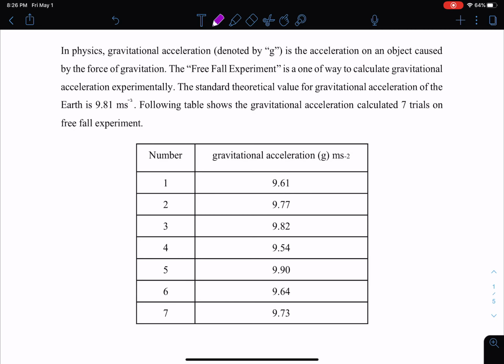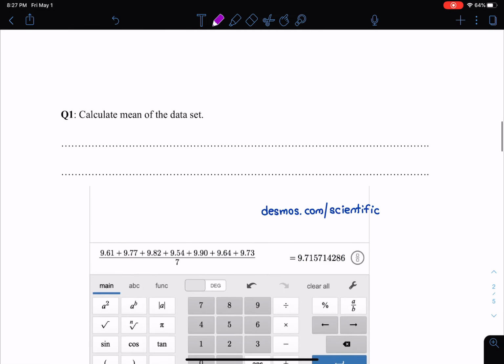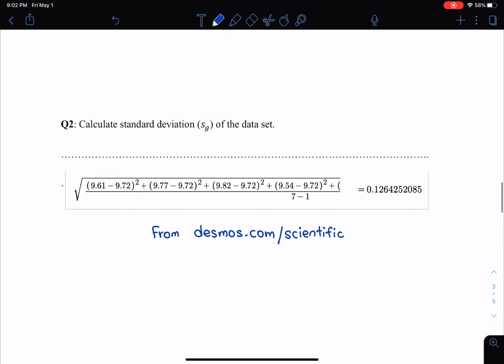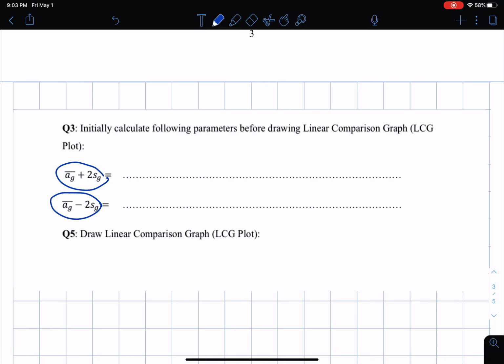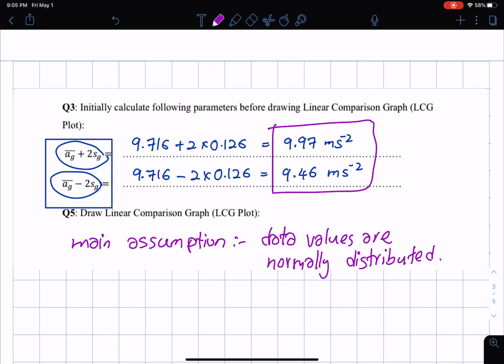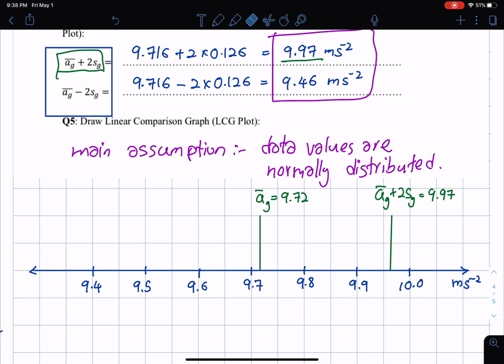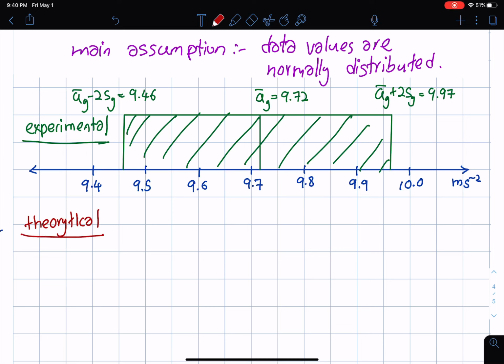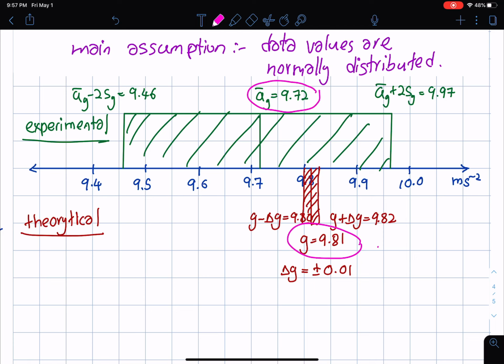LCG Plot - Linear Comparison Graph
This video is on drawing a Linear Comparison Graph